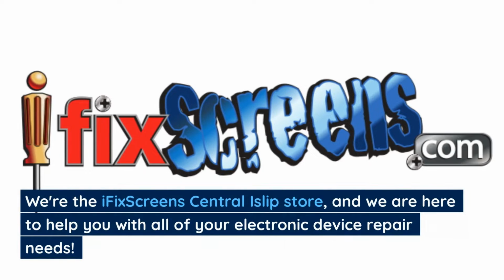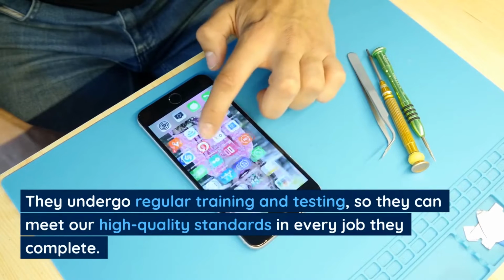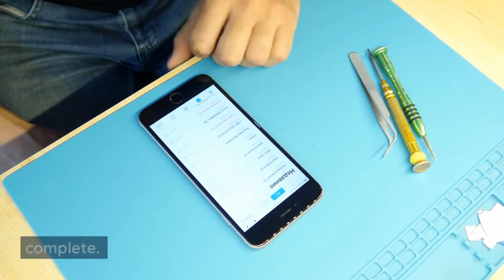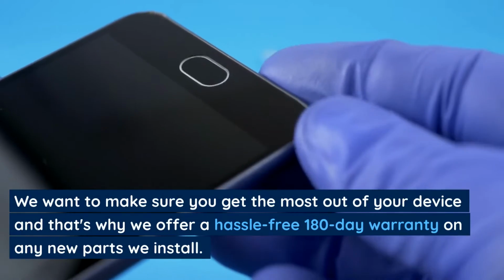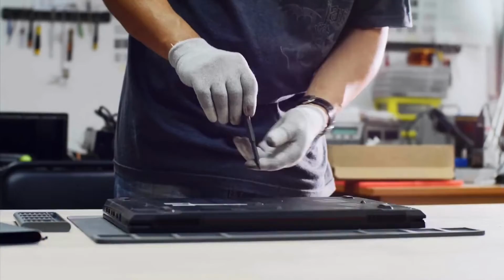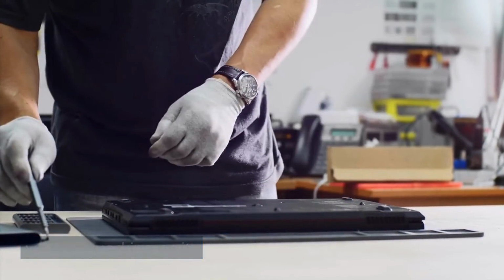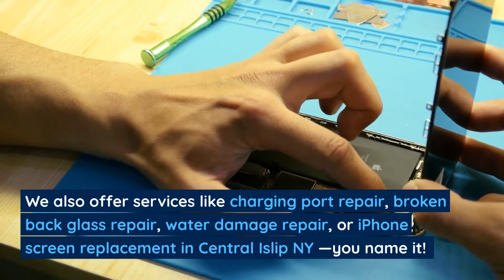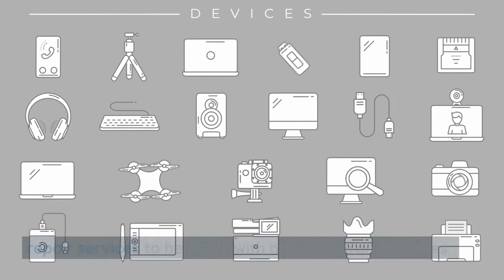iPhone Repair Central Islip NY - iFixScreens Central Islip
If your device isn’t working the way it should, you need it fixed quickly. We know how upsetting it can be when your beloved device stops working properly, which is why we're here to help you get things back up and running as quickly as possible.

If you’re in New York and looking for the best iPhone repair shop, head over to iFixScreens. We’ll handle your broken speaker or shattered screen like the pros we are, so you can go home with a device that looks better than ever. We use high-quality OEM Standard Parts for every repair. You will also get a 180-day warranty on all repairs we perform.

Your iPhone deserves professional care, and you deserve a device that works when it's supposed to. Get in touch with us at our store in Central Islip NY today! We’ll have you texting and tweeting again in a flash.

iFixScreens Central Islip
Address: 70 W Suffolk Ave, Central Islip, NY 11722, United States
QQQQ+99 Central Islip, New York, USA
Store Hours: Monday-Saturday 10:00AM - 7:00PM, Sunday 11:00AM - 6:00PM
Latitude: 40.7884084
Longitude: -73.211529